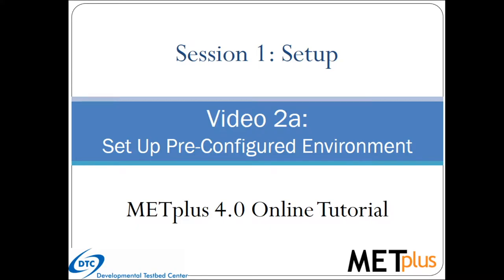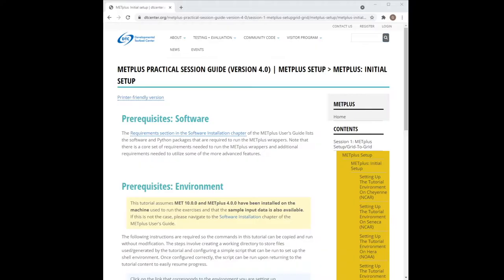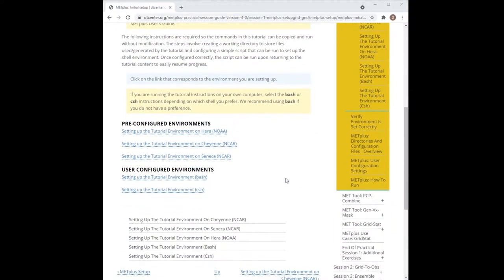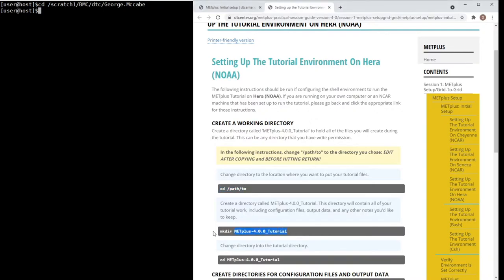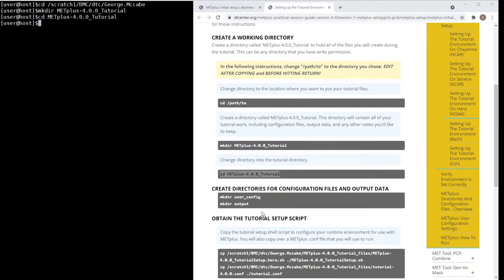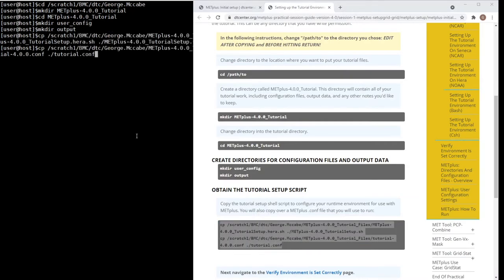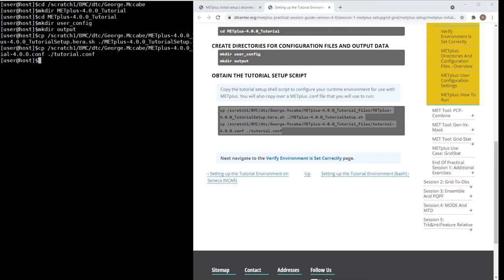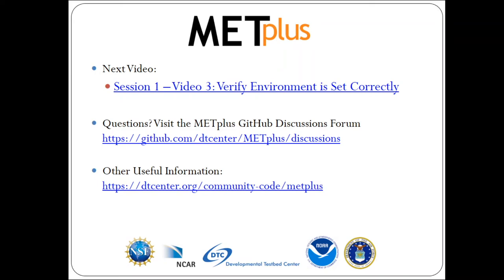METplus 4.0 Online Tutorial: Session 1: Setup - Video 2a: Set Up Pre-Configured Environment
METplus 4.0 Online Tutorial
Session 1 : Setup
Video 2a: Set Up Pre-Configured Environment

The content in this video corresponds to this online tutorial section